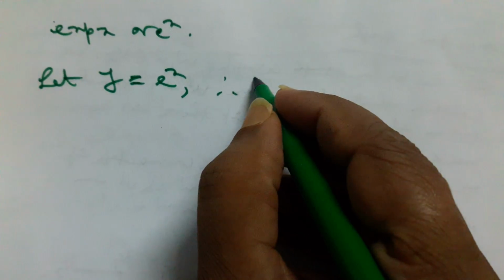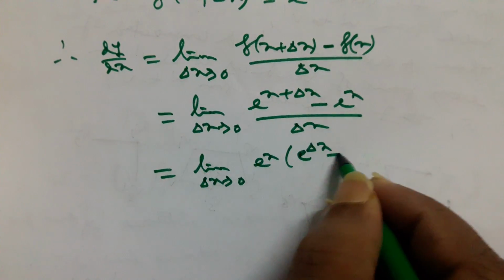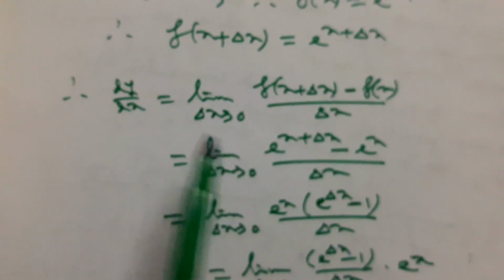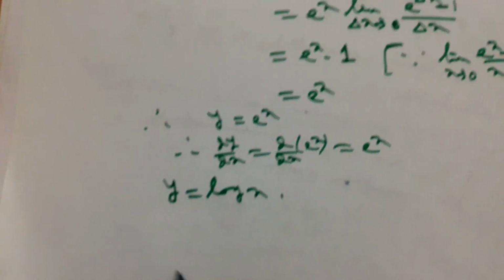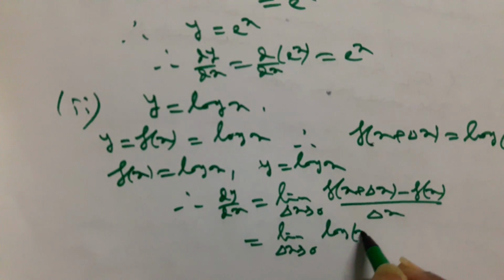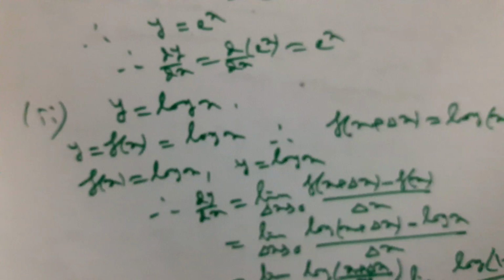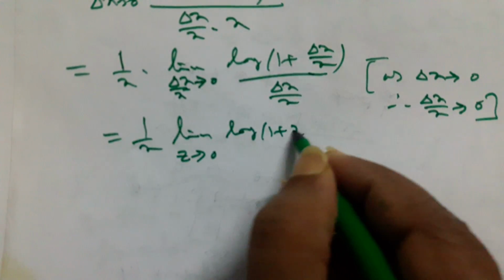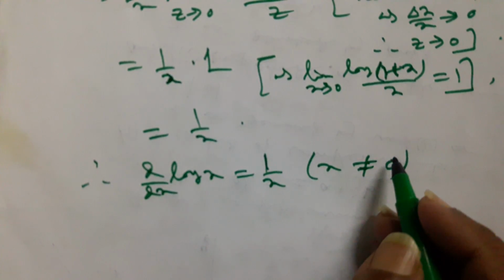Derivative of exp(x) and logx from definition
How to find derivative of exp(x) and logx from definition